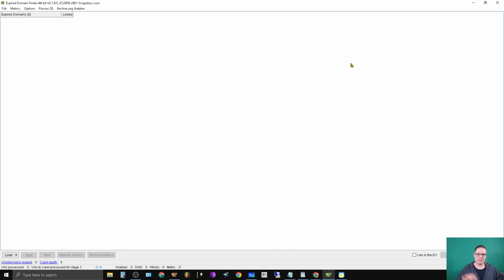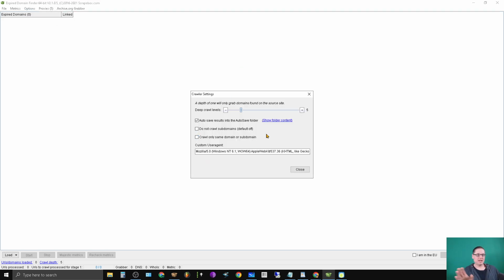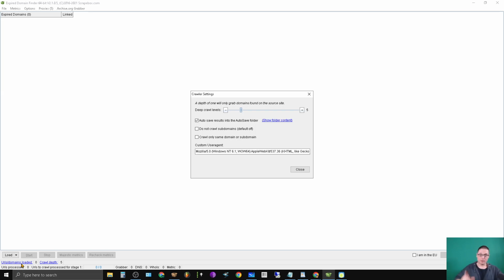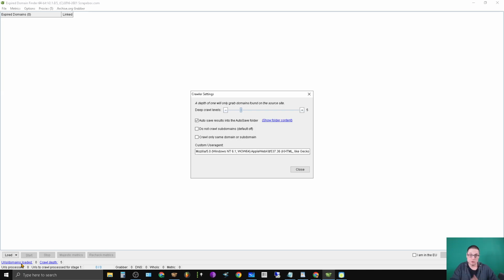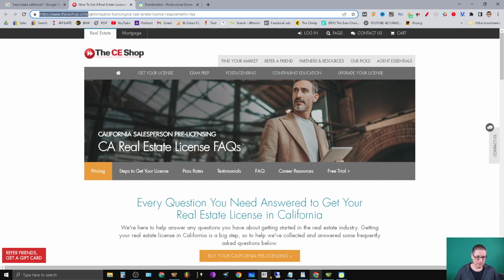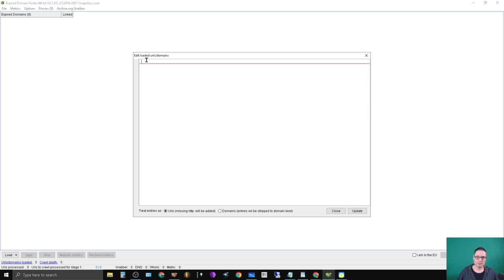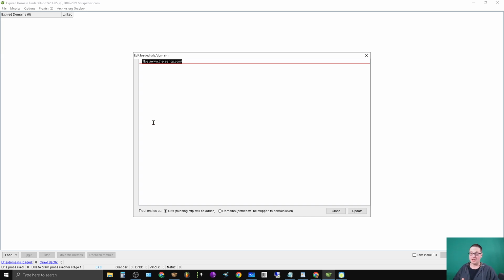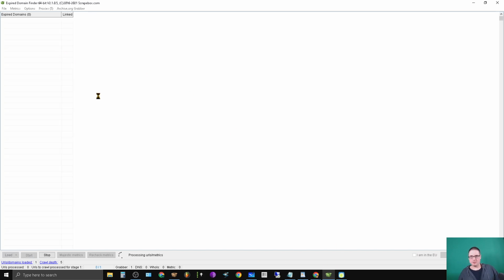How to Easily Find Expired Domains 🔎 For SEO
How to Easily Find Expired Domains For SEO - Method One

In today's video I will be walking you through step by step how you can utilize the functionality in a add-on tool inside of ScrapeBox. The add-on tool is to help you find expired domains but there are multiple functionalities when utilizing ScrapeBox expired domain finder plugin tool.

This is method one of three that's inside of a SEO training I created regarding ScrapeBox. I hope that you enjoy it and happy finding expired domains for your SEO campaigns or any other type of campaign .

If you have any future questions related to how you can find expired domains for SEO please feel free to go ahead and ask in the section below I'm always happy to answer any and all expired domain questions or your search engine optimization questions that you might have.

30 W Broad St fl2
Tamaqua PA 18252